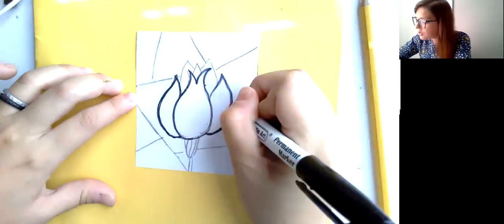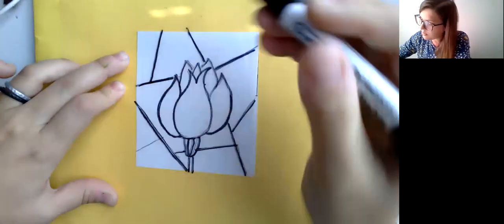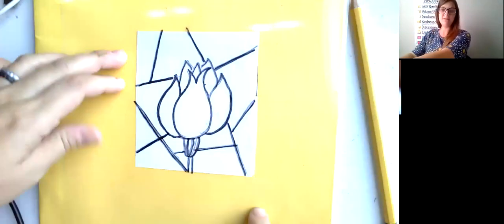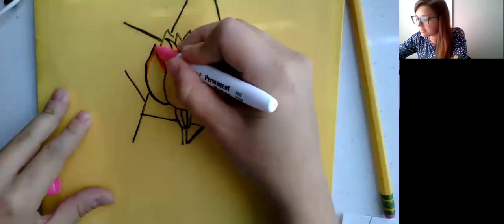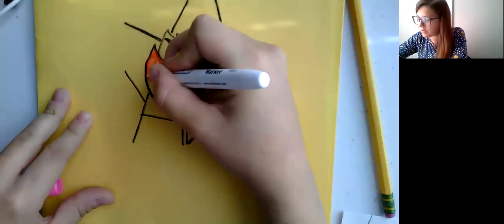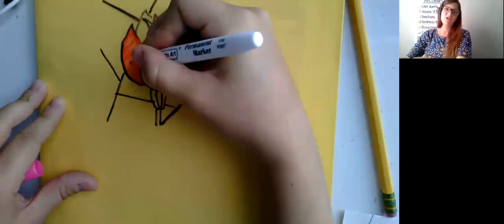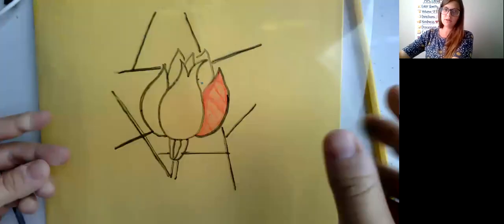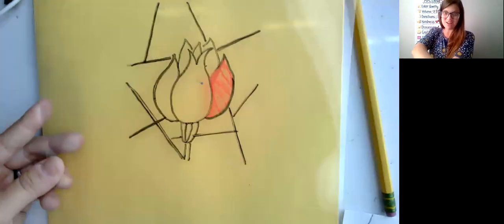Stained Glass with Transparency Film